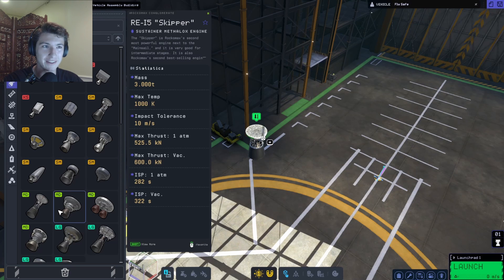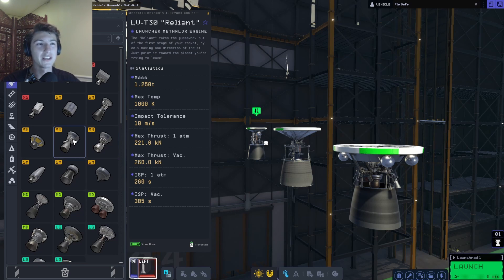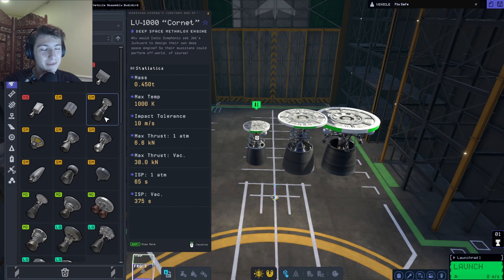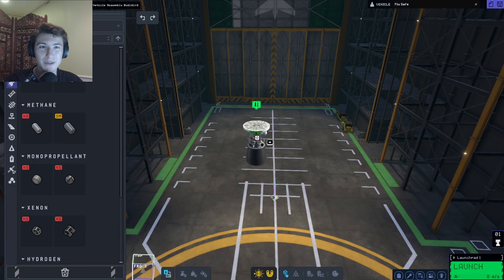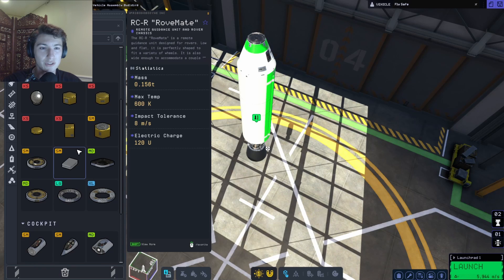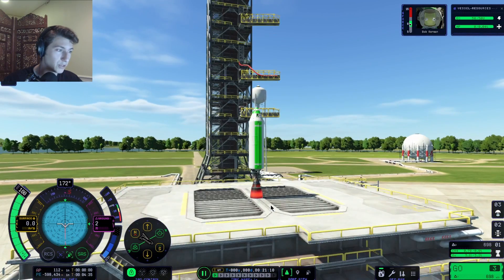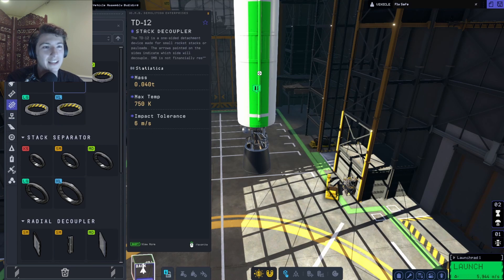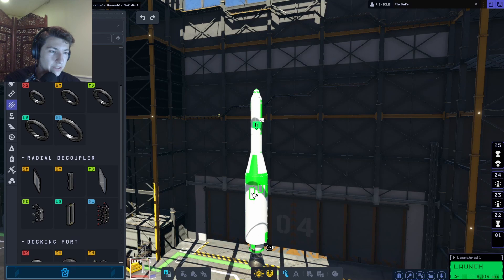KSP2: 3 New Deep-Space Engines!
In this video, we explore the 3 new engines added in the latest KSP2 update. Of course, this does not mean that I use them as intended (at all).